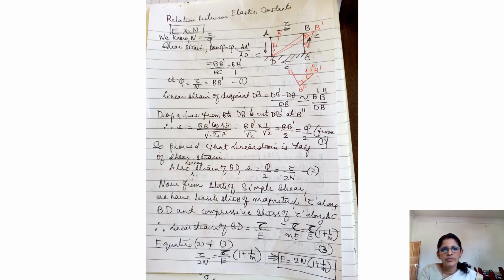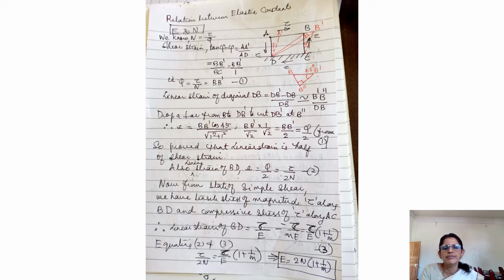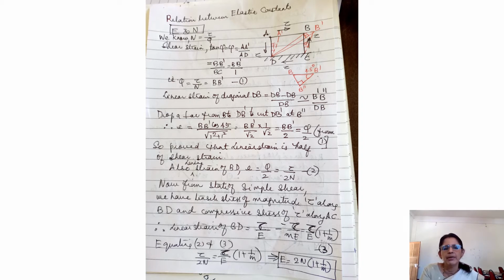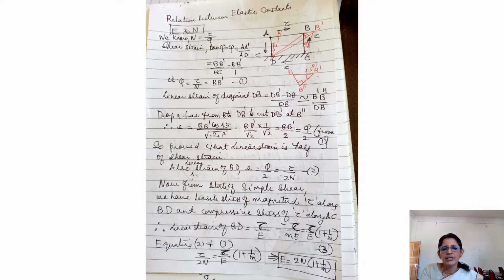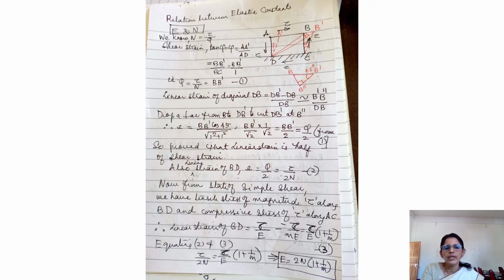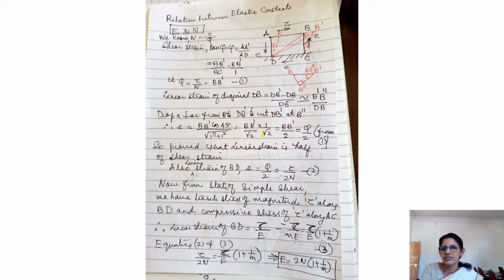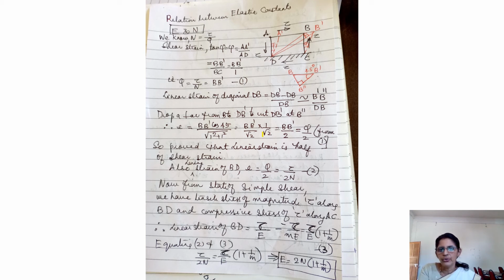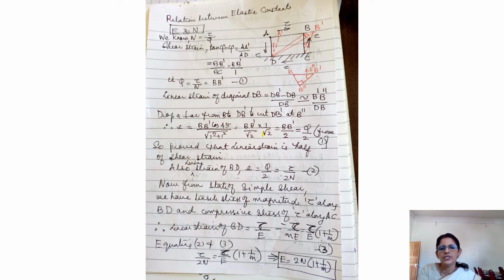August 26, 2020